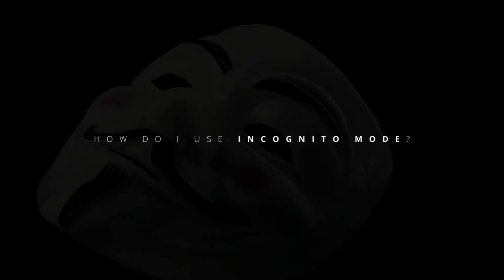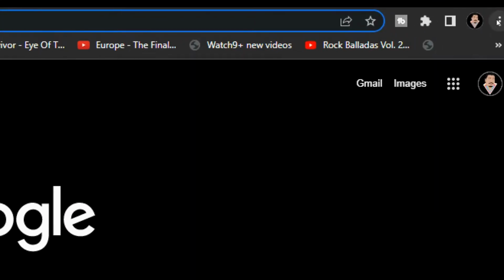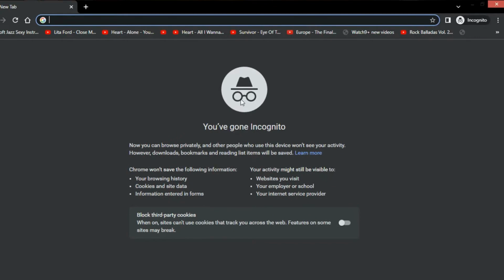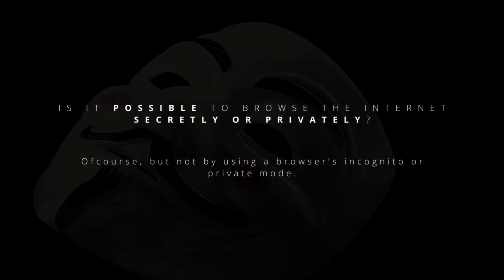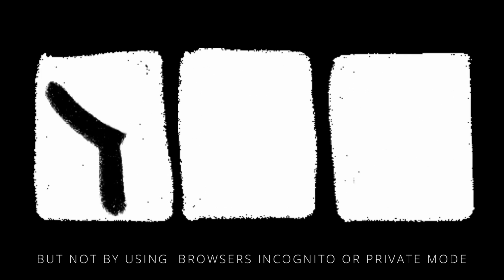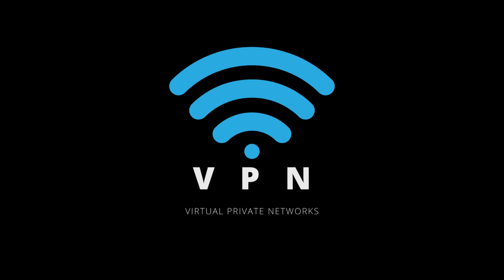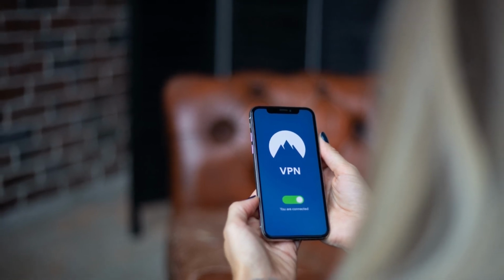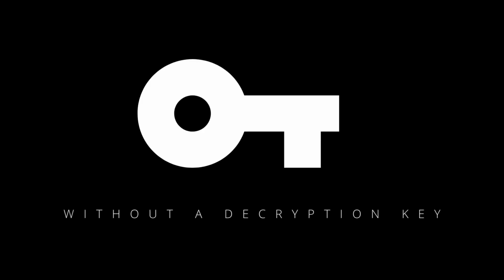What is Incognito Mode/ Private Browsing? No History/ Tracking? All Explained | Top Technical Guide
This video discusses the PROS and CONS of browsing Incognito/ Private mode/ Browsing private. It explains how Incognito browsing works and its core functions. It is going to be helpful to all the people who are watching this video right now.

- How to check the motherboard model in your laptop PC? v=tXMbp...

Things we do:
Want to solve all your technical problems on your laptop or PC? We make tutorial videos to help and guide you learn how to get rid of hardware and software problems from your laptops/PC, how to apply correct techniques and methods to solve issues in your device, and how to eliminate unnecessary troubles from your laptop/PC, basically, everything that is related to hardware and software problems generated in your device. So, we want to guide you to solve the technical problems of your device yourself without losing your time and money. You will find the videos helpful with the best guide, facts and methods.
The hands-on tutorials and best plenty of ideas and tricks you can start implementing today. You will be able to turn yourself into a tech guy and share your ideas with your friends and become instantly popular among them.